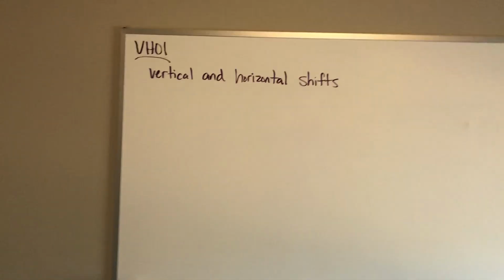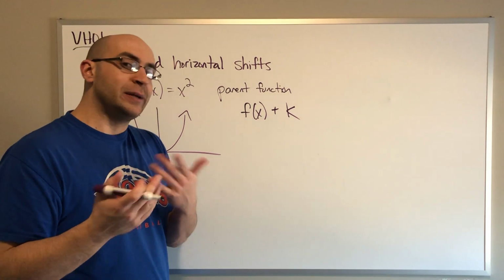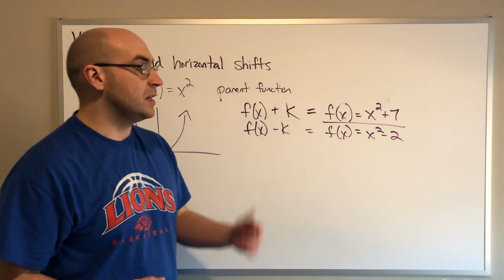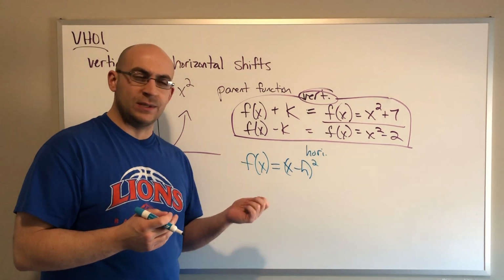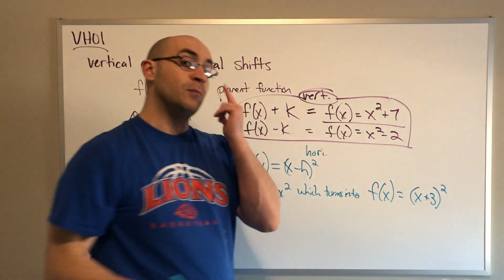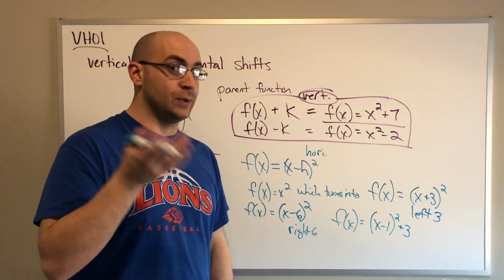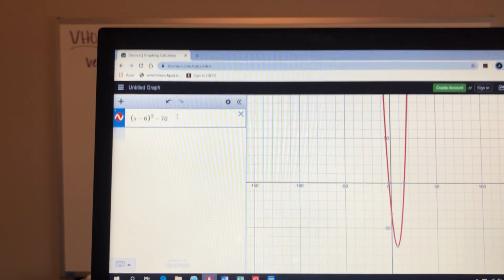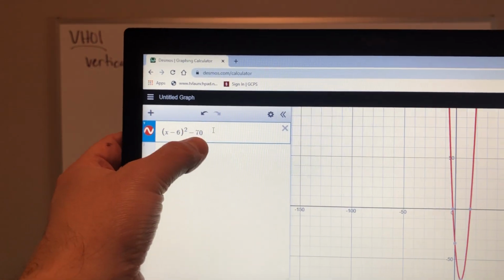Video_VH01 Vertical and Horizontal Shifts